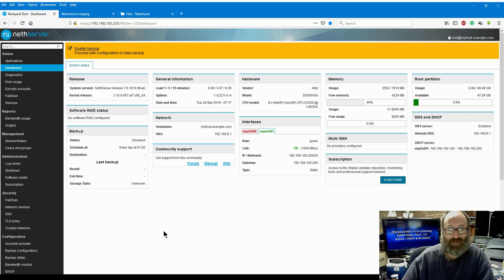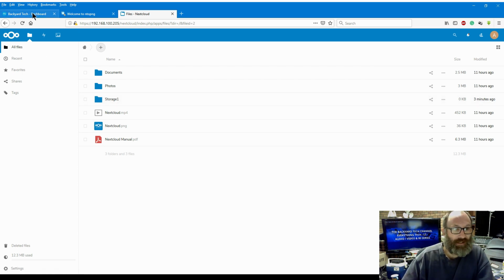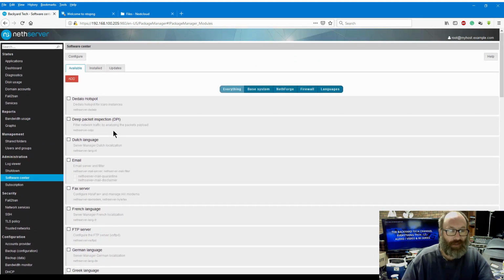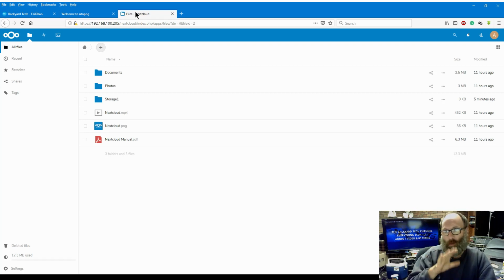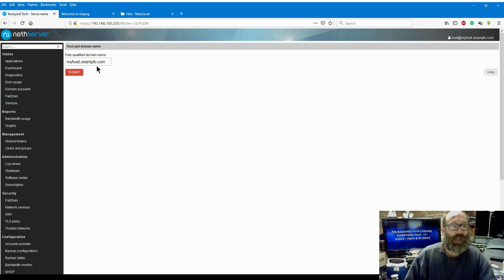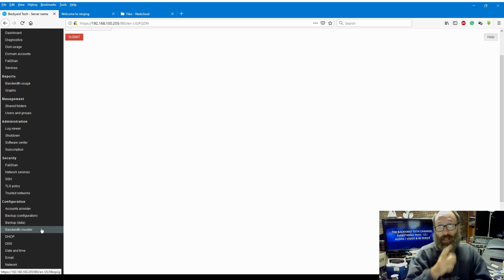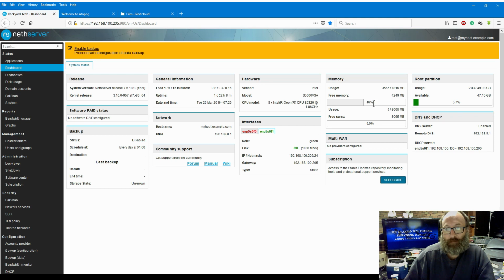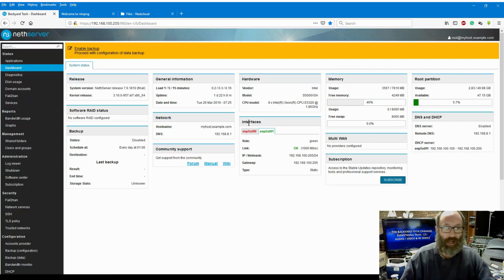Nethserver - Ntop added as well as Nextcloud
Well now that I have got nethserver just about finished to the point of adding a TLD, I have got a few other things done as well